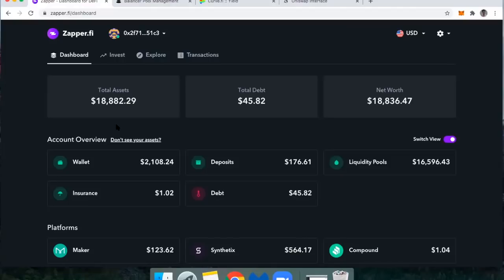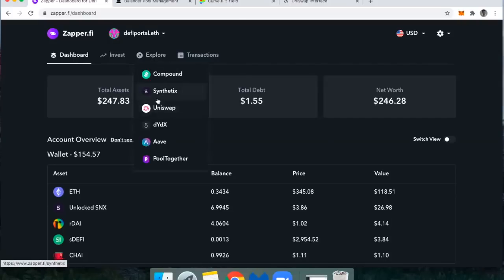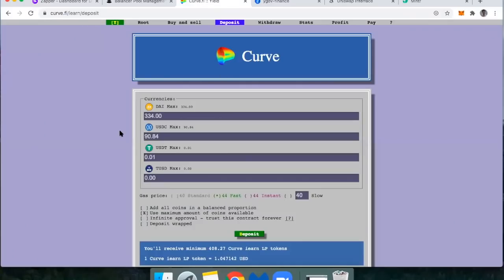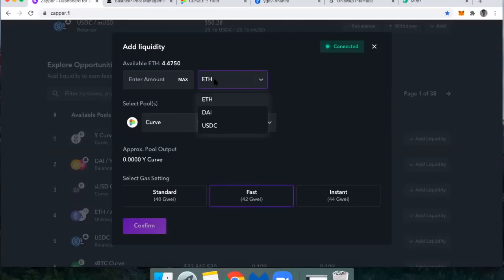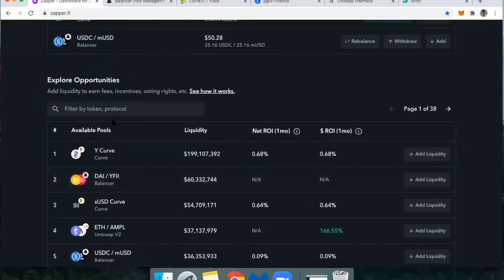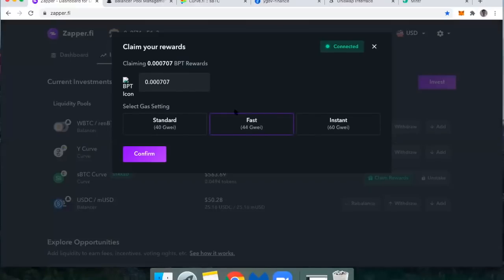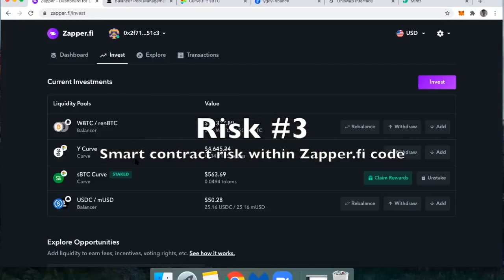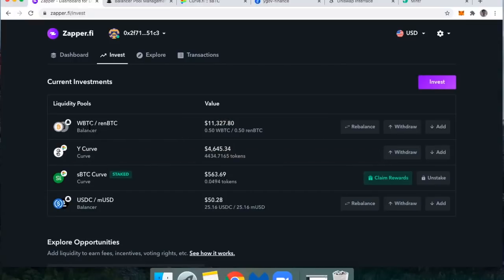How to Zap into DeFi Investments with Zapper.fi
This tutorial covers how to track your DeFi portfolio with the popular Zapper.fi app, as well as how to use over 350 Zaps as shortcuts to enter/exit DeFi LP opportunities, including how to stake, claim rewards, and more all from the Zapper.fi dashboard.

Here's what I cover:
1️⃣ Tracking a DeFi portfolio in Zapper.fi
2️⃣ How Zaps act as DeFi investment shortcuts
3️⃣  How to set slippage tolerance
4️⃣  How to Zap money into DeFi LPs
5️⃣  How I choose a DeFi Zap
6️⃣  Recap of risks

🛠️ To calculate the projected BAL rewards and Return on Liquidity (ROL) in Balancer before entering an LP, go
🛠️ To review analytics related to liquidity pools in Uniswap v2, go

🐤 Follow me @DeFi_Dad on Twitter
🐤 Follow my friends at @defiantnews on Twitter
🐤 Follow my friends at @banklesshq on Twitter